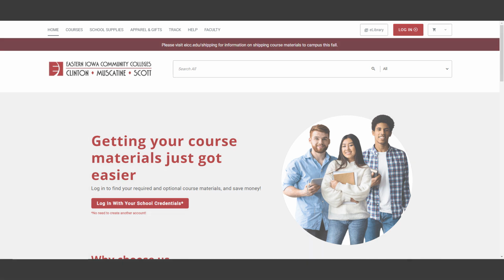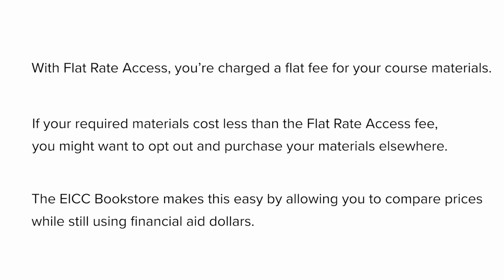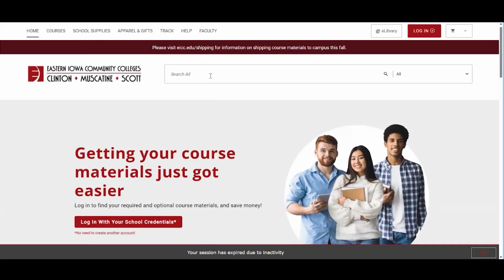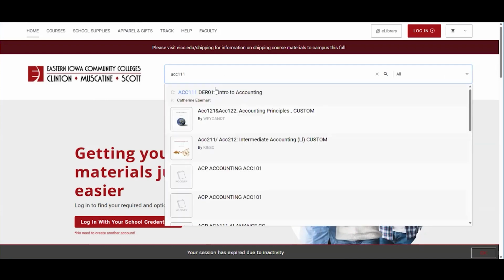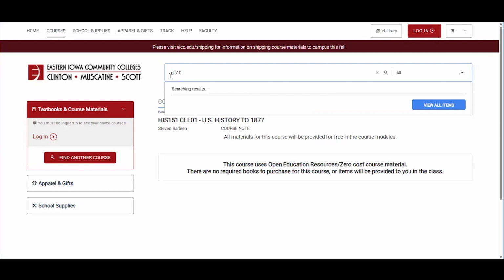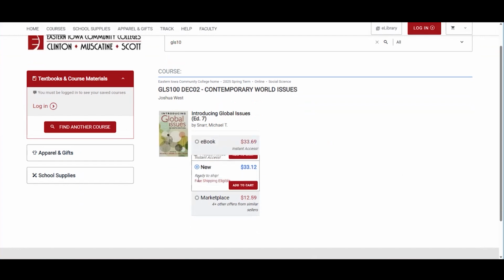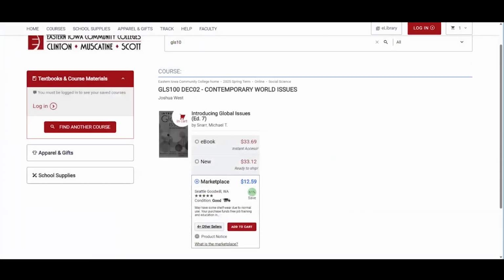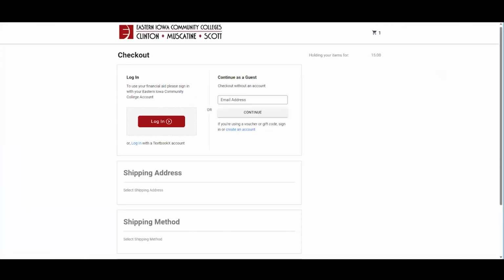Bookstore Tutorial: Exploring options, opting out, and purchasing independently through marketplace